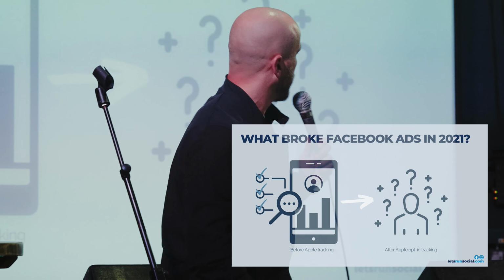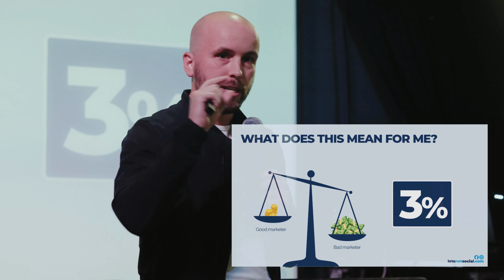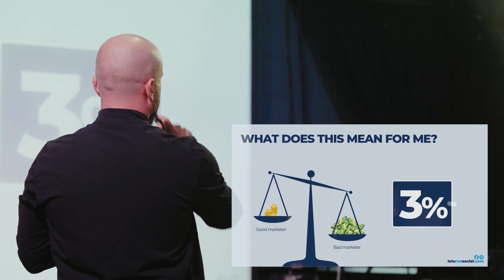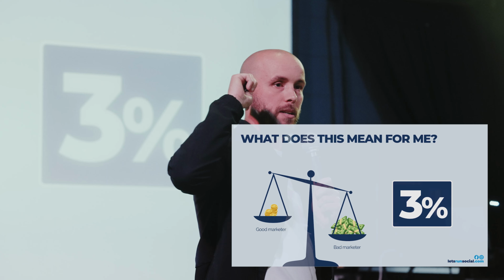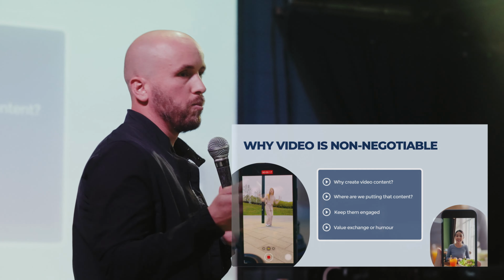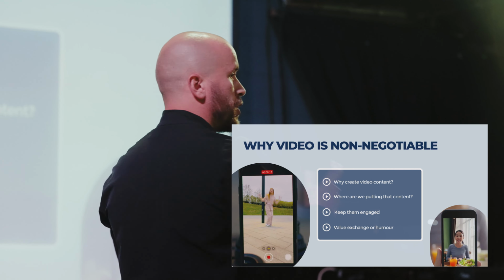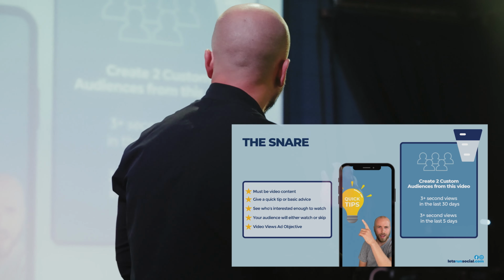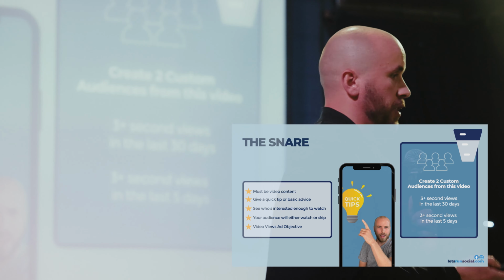Facebook and Instagram ads in 2022.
James Urquhart, Managing director @ Let's Run Social talking us through all things ads.

We're 43 Clicks North, a Performance Marketing Agency based in Kingston-upon-Hull.